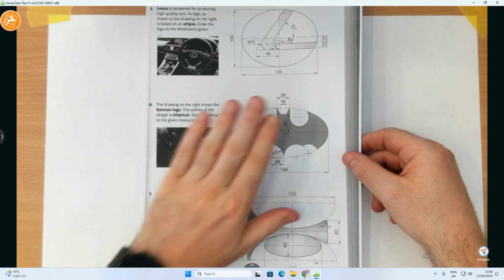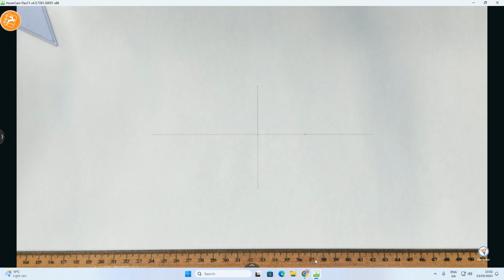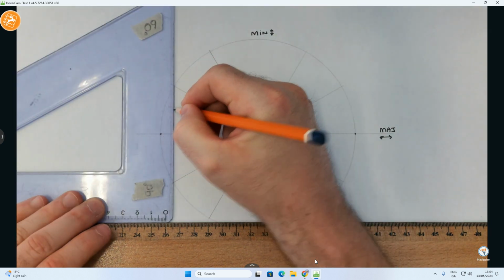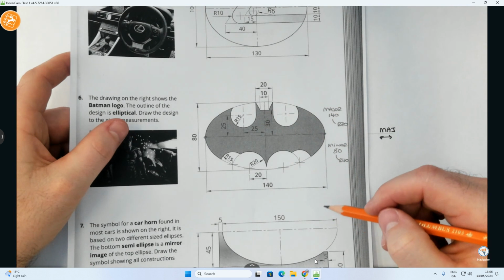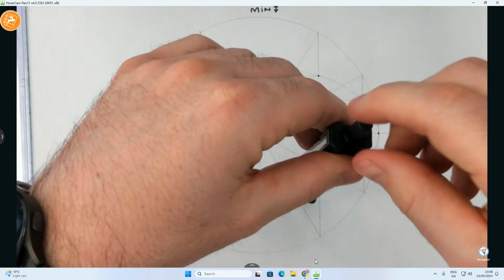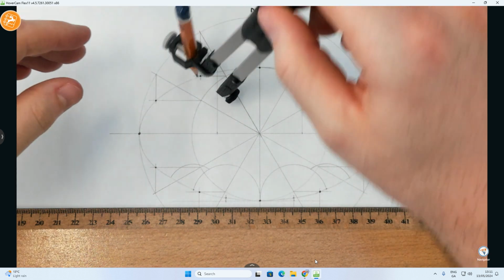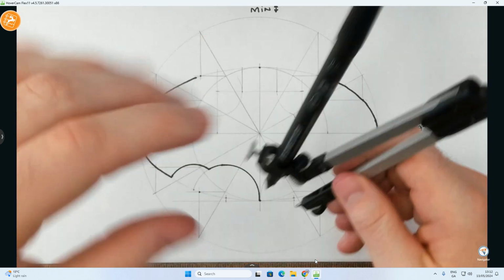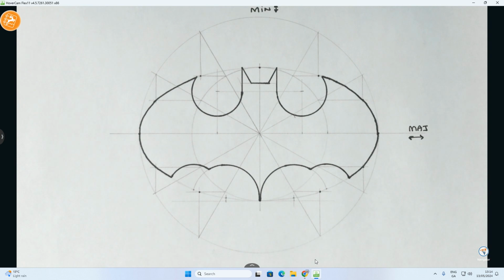Ellipse Problem - Batman Logo